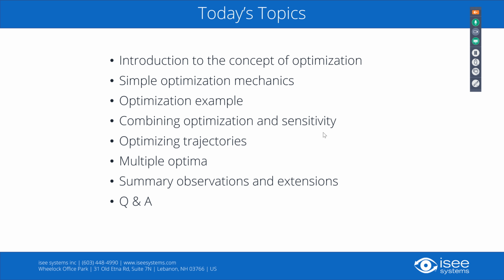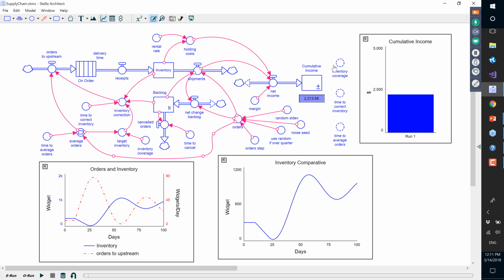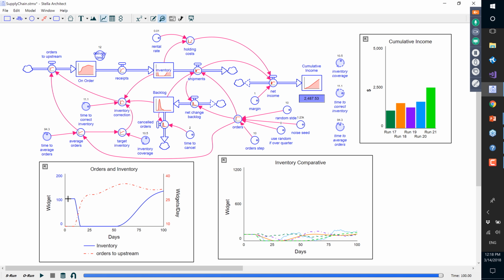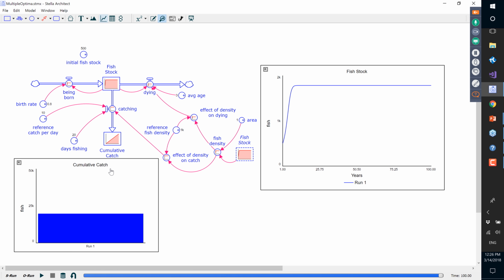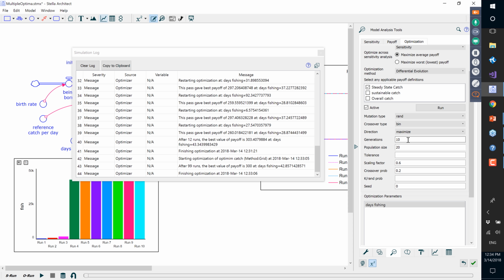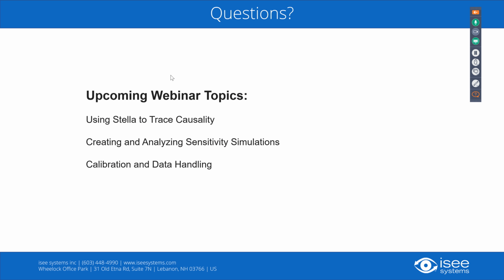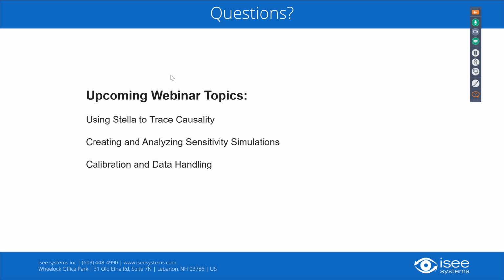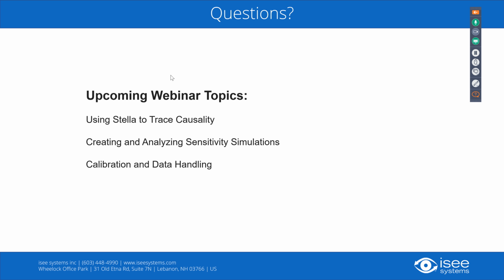Optimization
Stella models show us how systems behave over time as well as help identify system changes that improve outcomes. Optimization allows us to fine tune those changes by finding the set(s) of parameters that give the best possible results. Stella, beginning with version 1.5, provides the functionality to easily set up and perform optimizations.